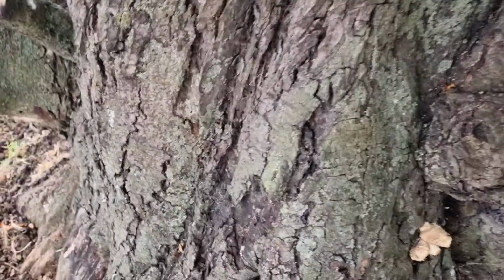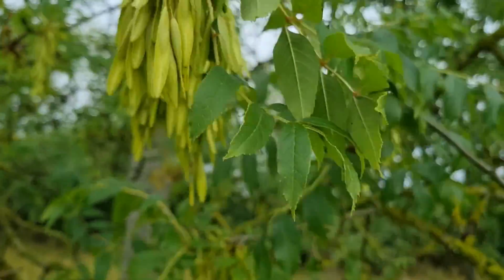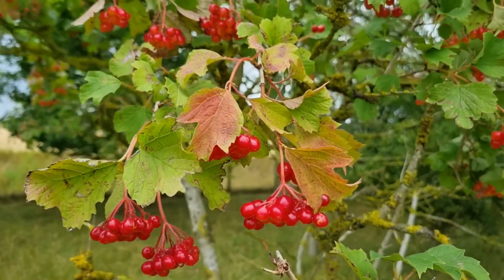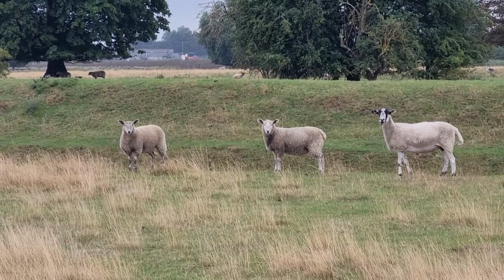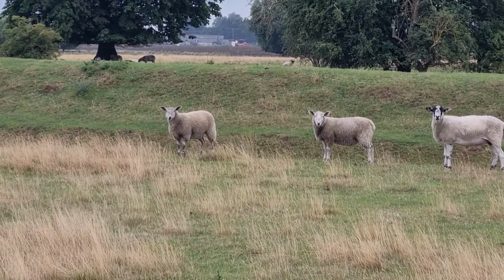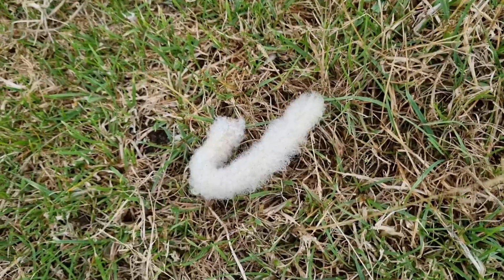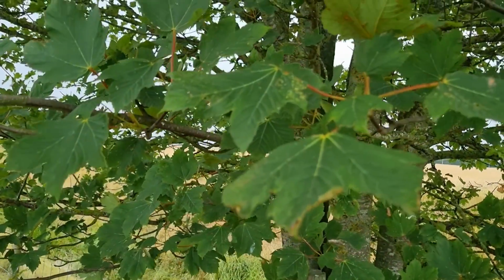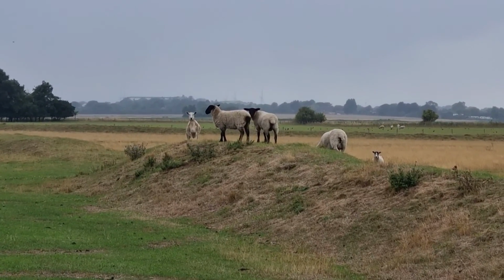A Wander At The Sheep Pasture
A lovely two hour wander up at the sheep pastures on a fresh July afternoon. The lambs are growing, the grass is turning green again after the rains and hopefully we just might find something interesting in the way of grassland fungi.
Let's go see what we can uncover.

Please guys remember never to pick and eat any mushrooms unless you're 100 % sure it is safe to do so. None of us want a trip to hospital or worse.